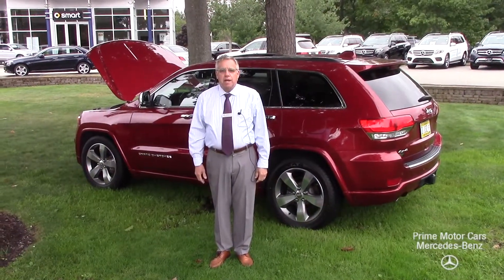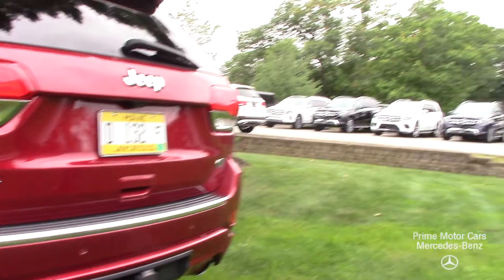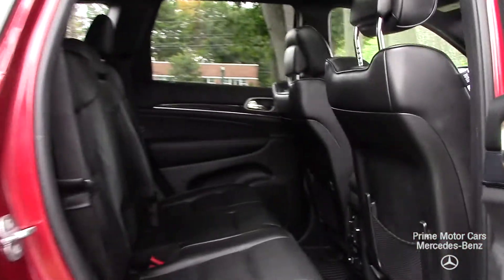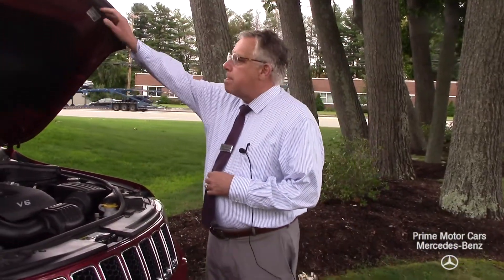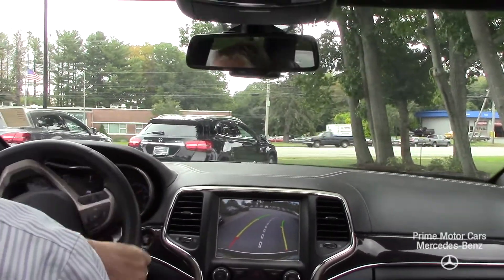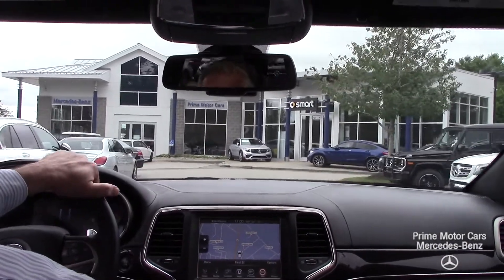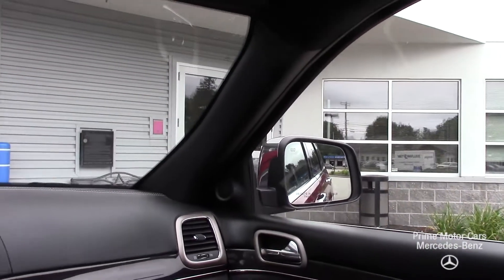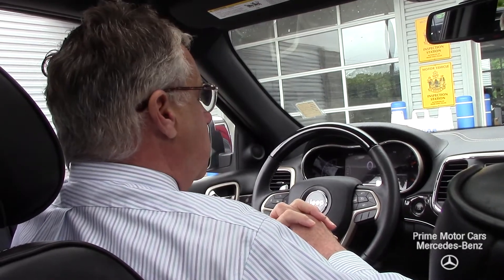2015 Jeep Grand Cherokee Overland video tour with Bob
2015 Jeep Grand Cherokee Overland, Carfax One Owner!, 4WD, loaded with all the goodies!